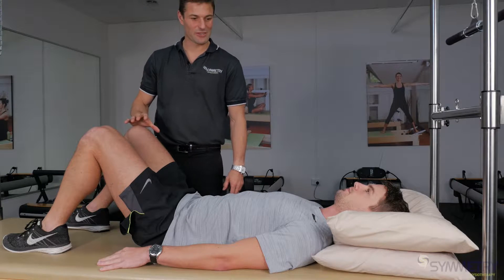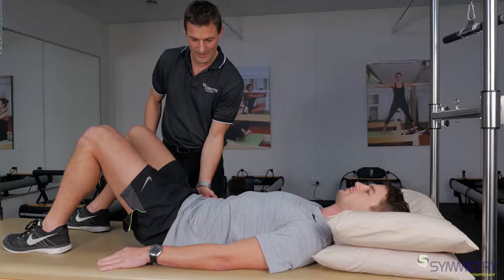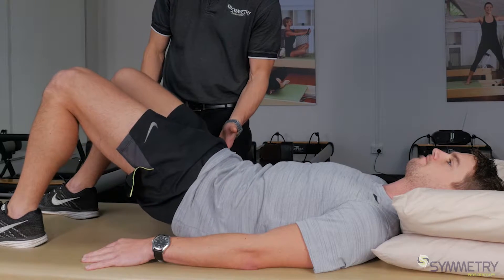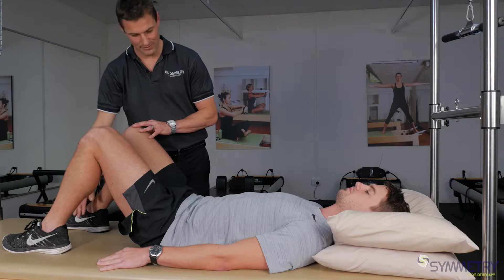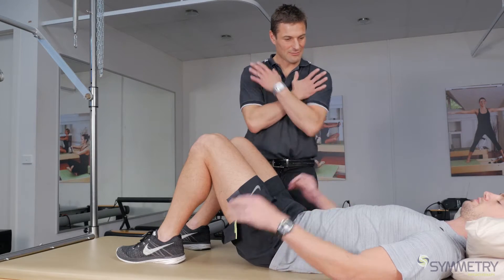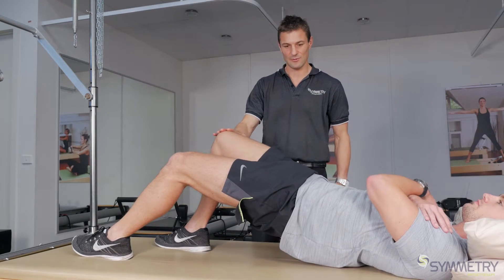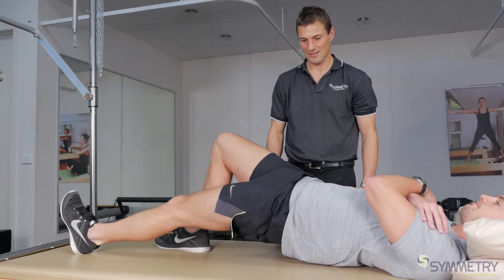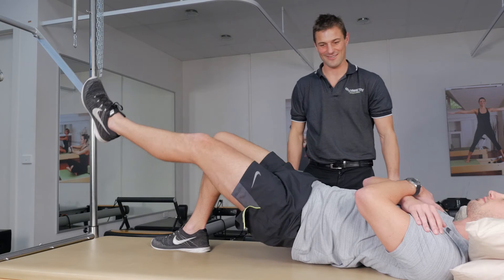Glute Bridge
Glute bridging is an excellent exercise physiotherapists use typically in Pilates programs and a lot of rehab programs for a lot of back hip and lower leg injuries if you physiotherapist has recommended glut bridging have a look at this video.